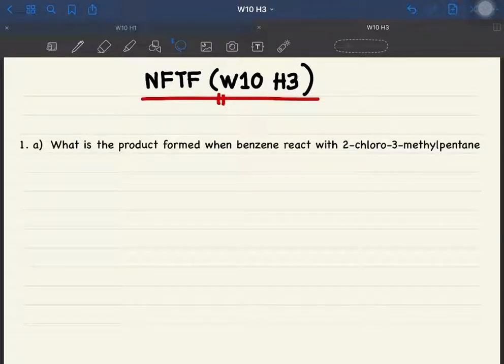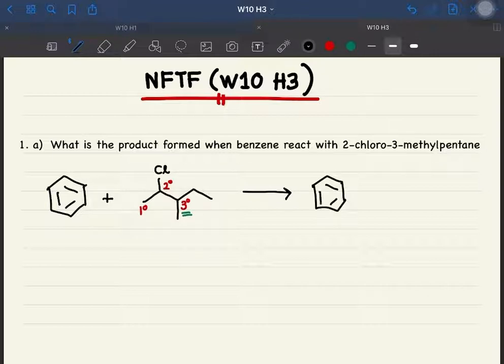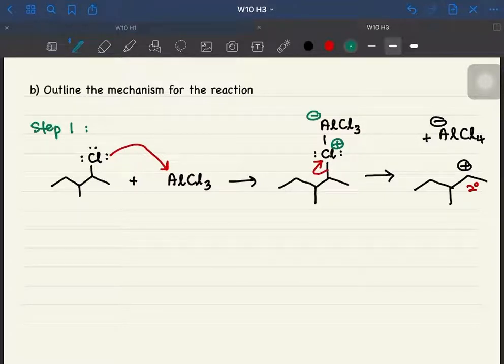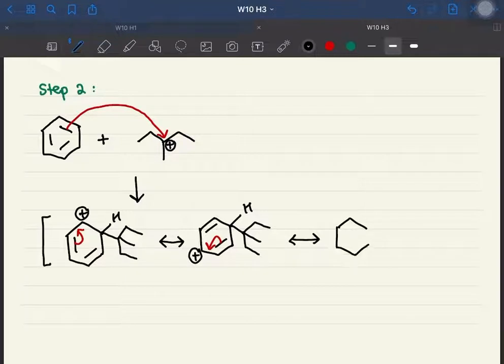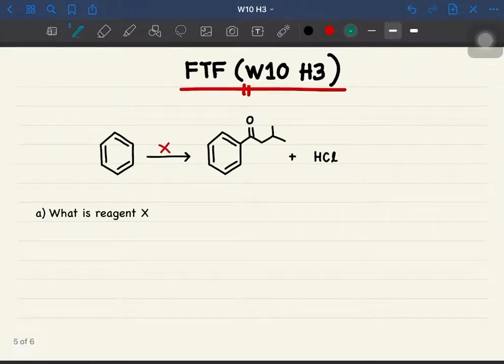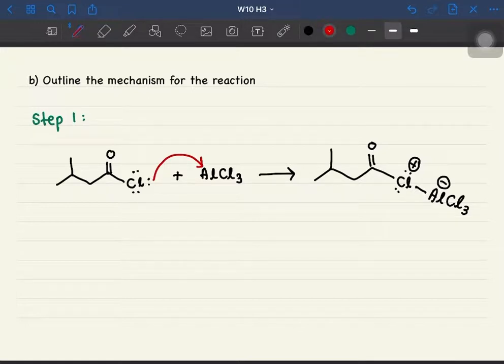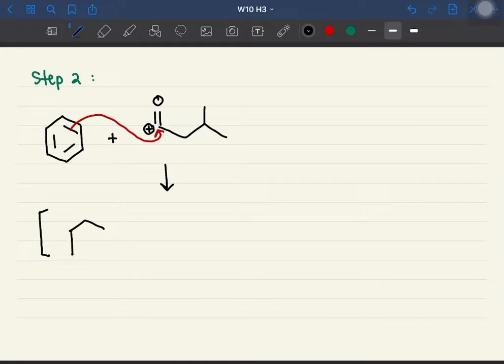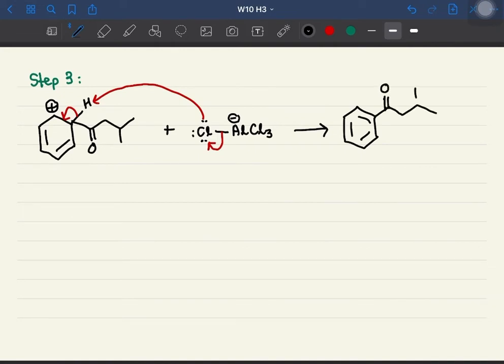MATRICULATION CHEMISTRY SK025: 6.3 CHEMICAL PROPERTIES (W10 H3 TUTORIAL- KMJ)